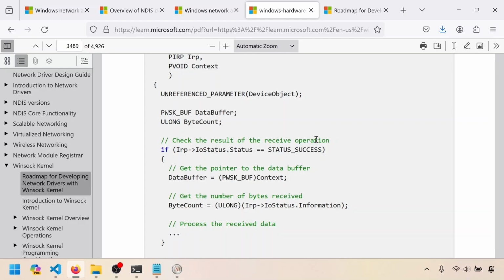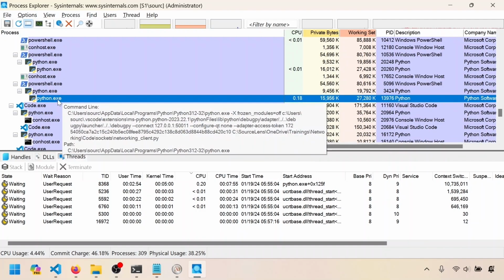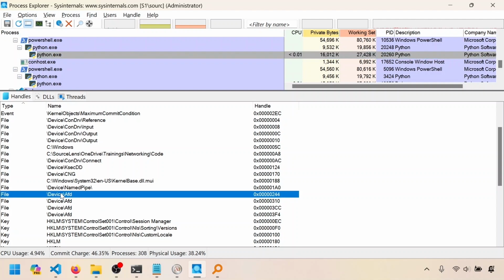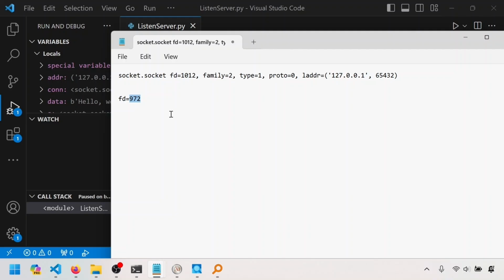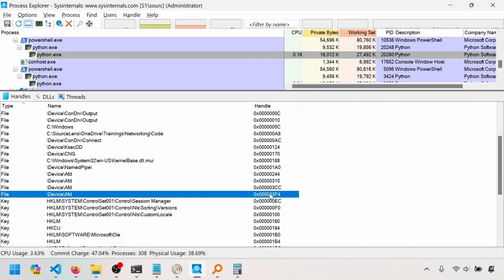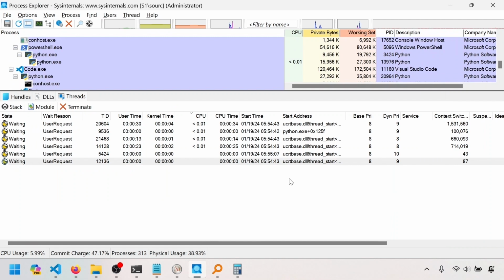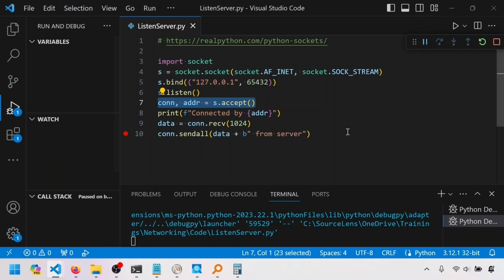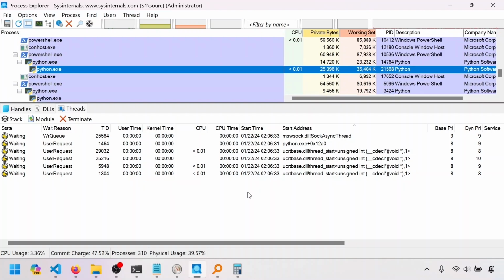Process Explorer - Part 11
Link for the entire course:
    DECEMBER2025

In this lesson, we are going to download Process explorer in google.
We will get to know more about process explorer in this video.